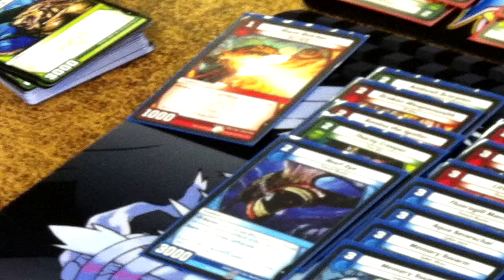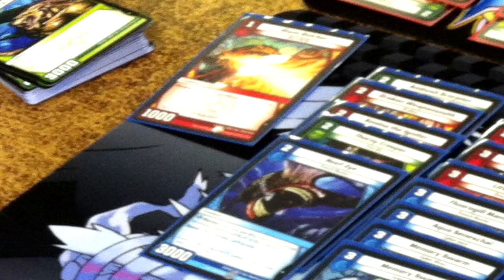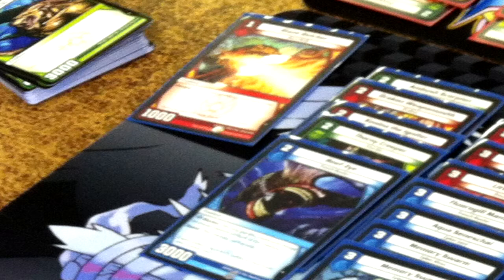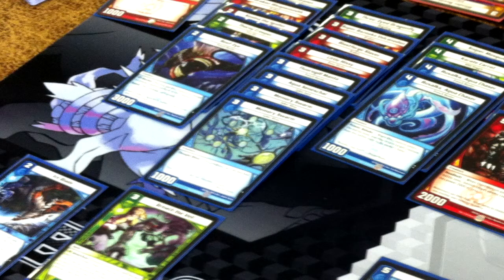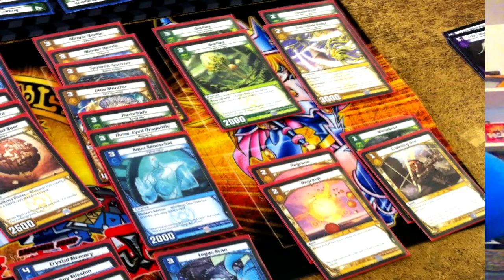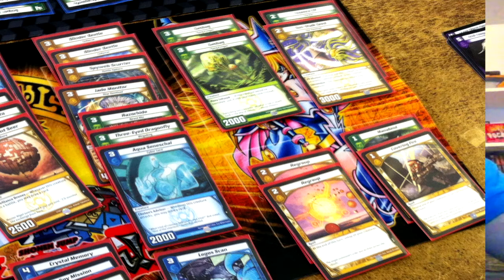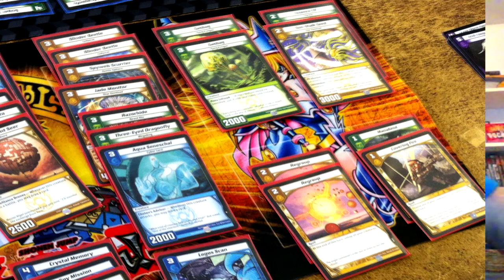Our Kaijudo Sealed Decks!